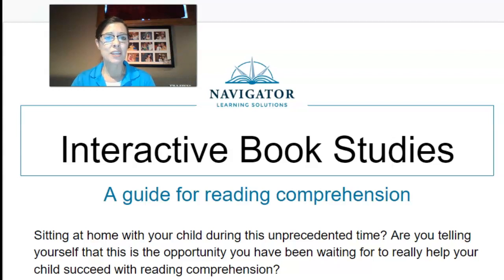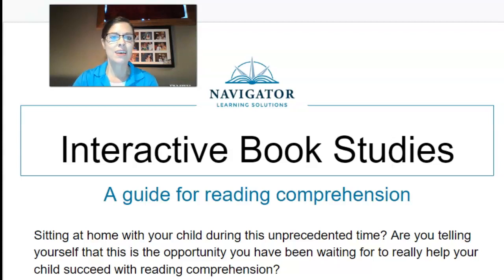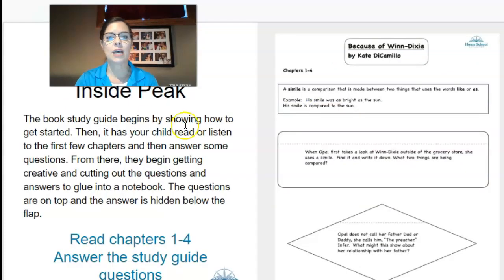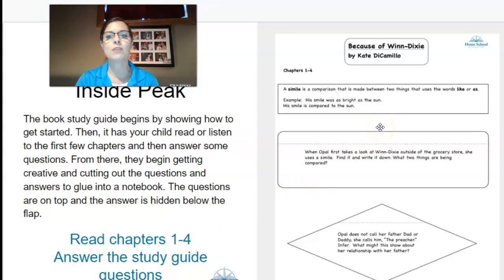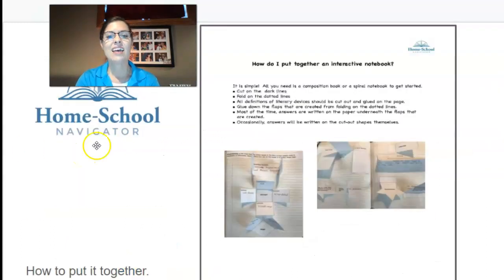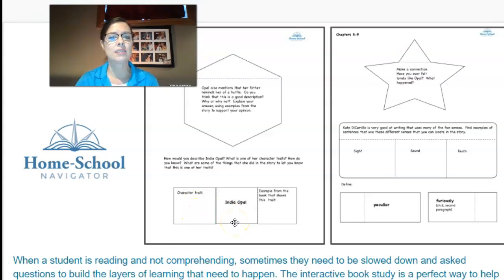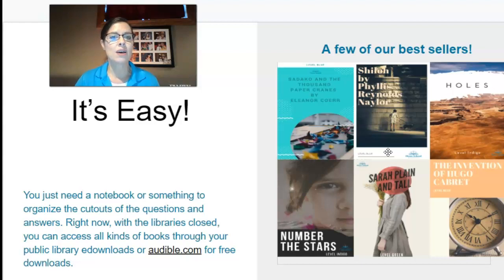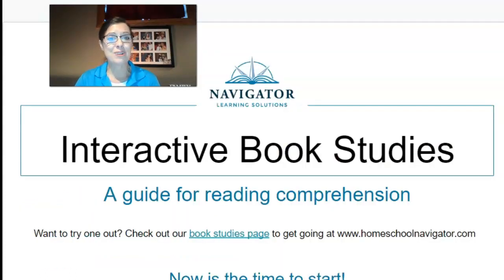HOW to UNDERSTAND what YOU are READING | Home and School Navigator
This video shows you how to improve reading comprehension for children in grades 2-6.